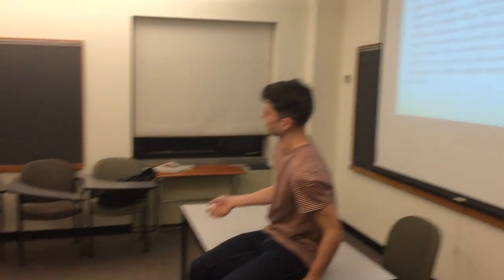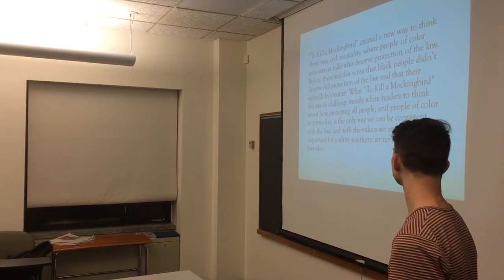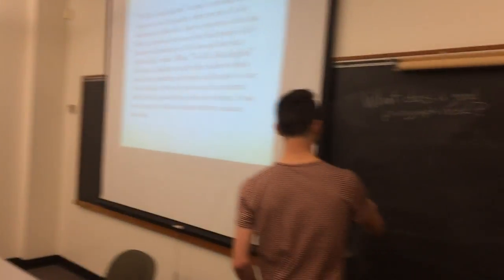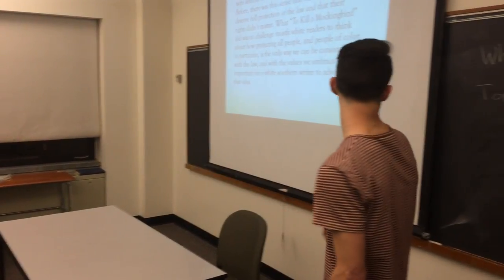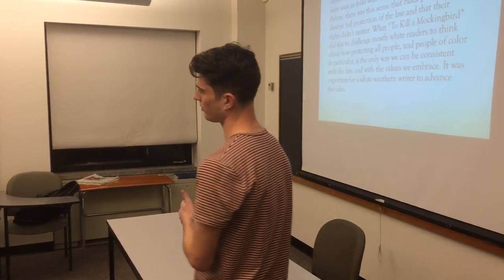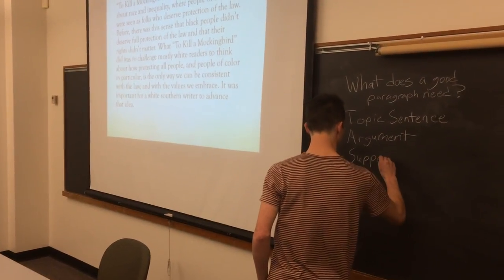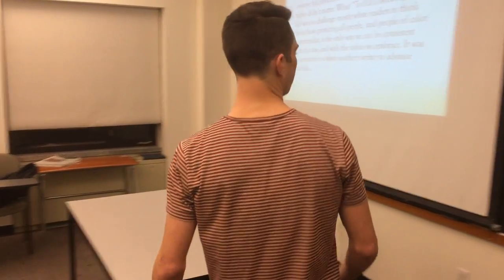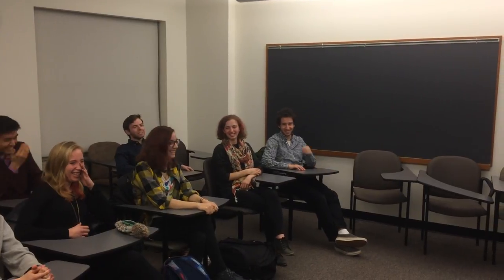Andrew Prior Breakthrough Sample Teach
Sample teaching video for Breakthrough Collaborative. I opted to teach "identifying the parts of an effective paragraph" and, in doing so, created the acronym TASTE (Topic sentence, Argument, Support, Transition, Ending). Huge thanks to my friends for their participation and enthusiasm!